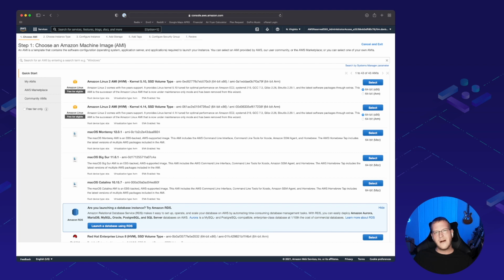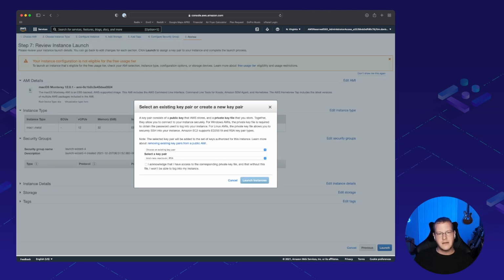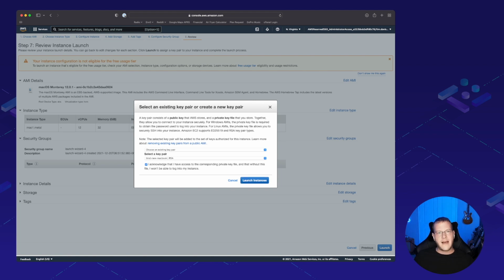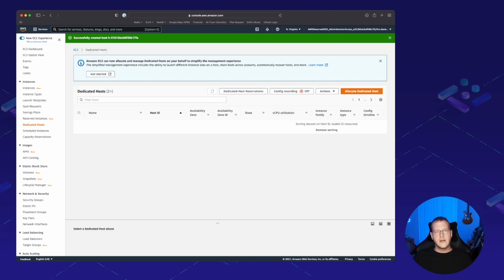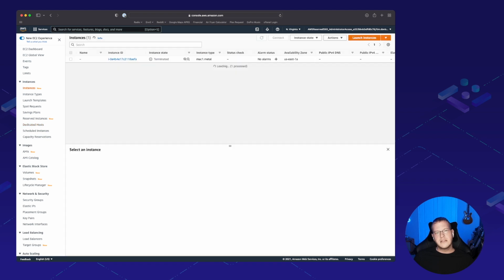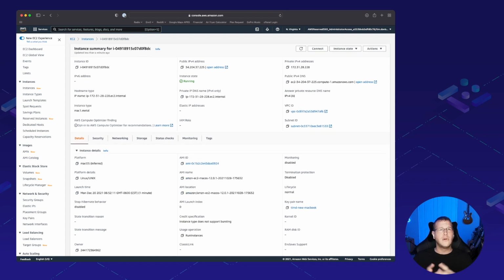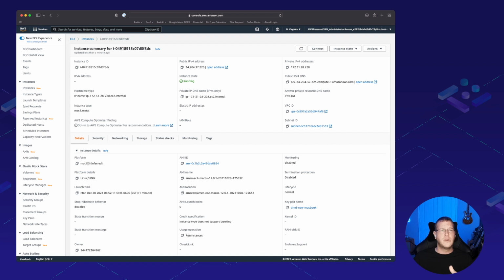Quick Tech - M1 Mac EC2 on AWS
This week we talk about a new feature from AWS that would have saved my bacon. Unfortunately, my MacBook ate it and I lost my development workspace configuration, and some other random stuff. Using a dedicated instance could have saved me the trouble. Let's talk about the new offering from AWS!